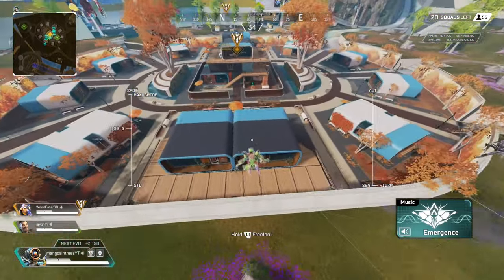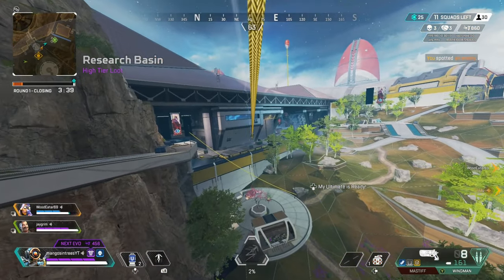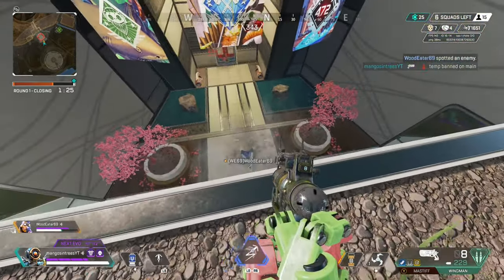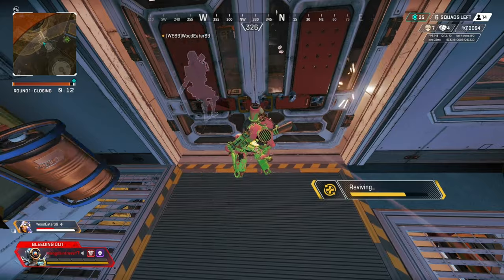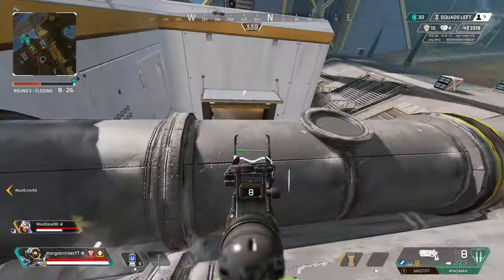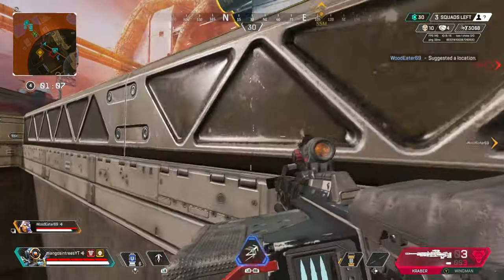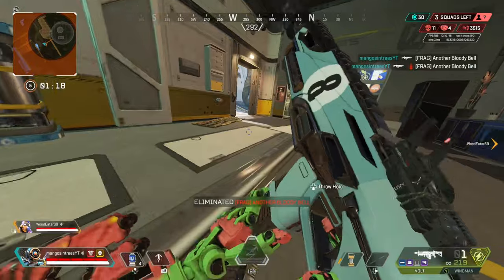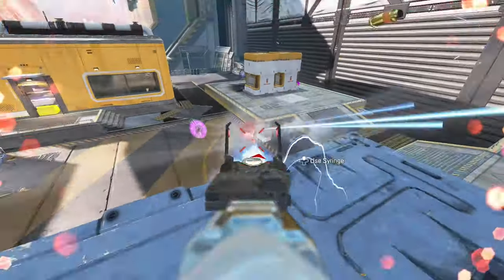The EASIEST Way To Unlock 4K Damage (Pathfinder Apex Legends)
Easiest Pathfinder 4K Damage Guide - Apex Legends Season 10

Pathfinder 4K Damage Apex Legends Season 10
How to Unlock 4k Damage Badge Apex Legends
4K Damage Pathfinder Guide
MangosInTrees Apex Legends